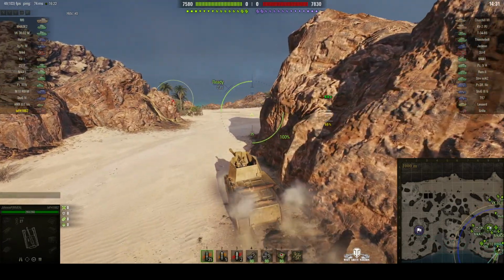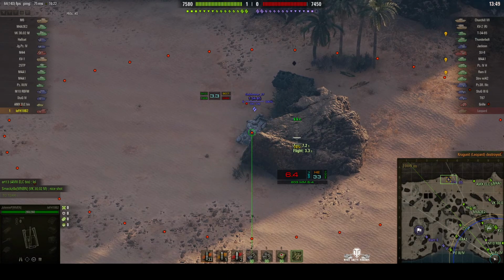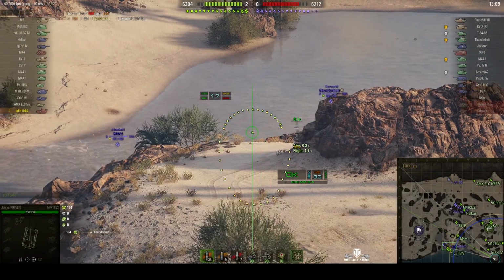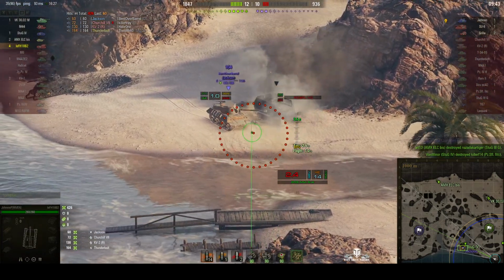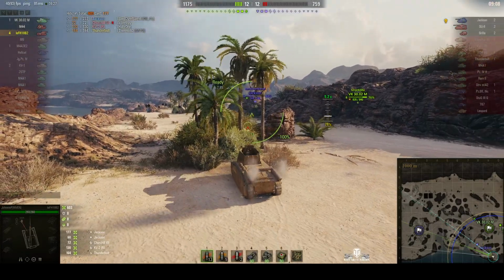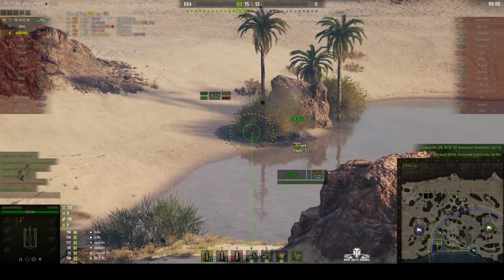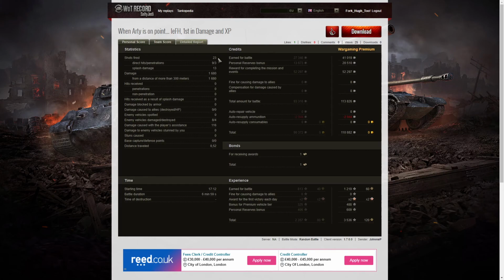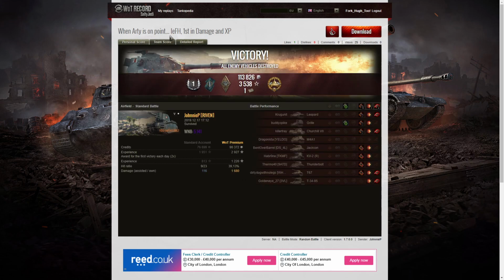105 leFH18B2 - High Caliber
This replay is from 17 December 2019 on Airfield. The player, JohnnieP [RIVEN] in the 105 leFH18B2 was awarded a High Caliber.